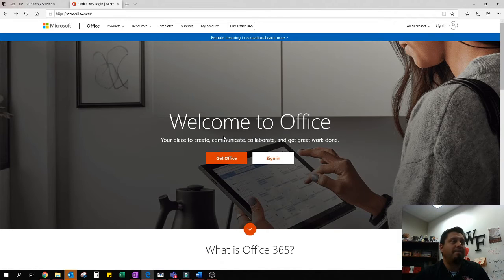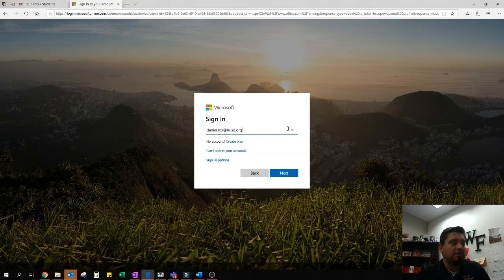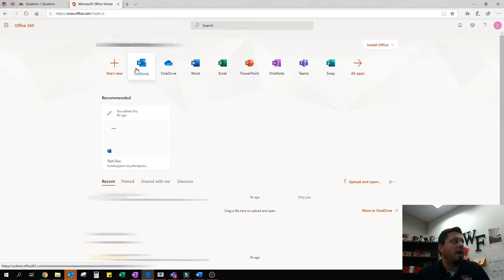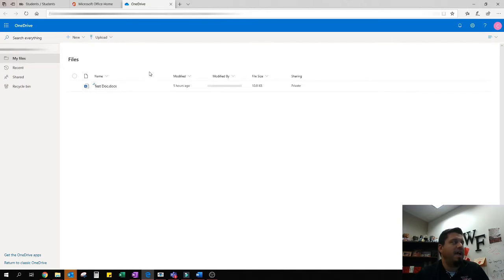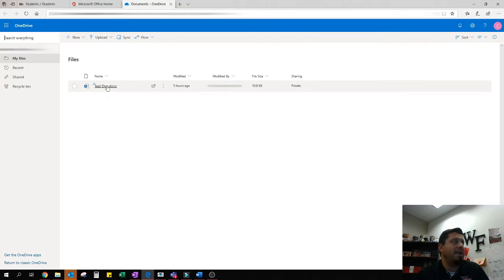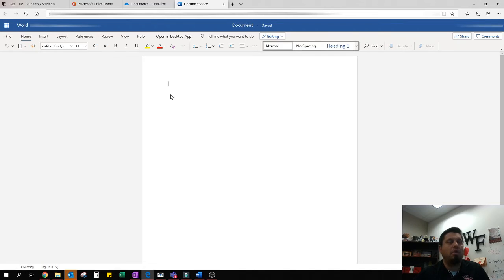Students HUSD Office Tutorial